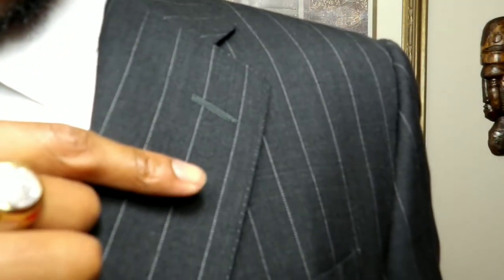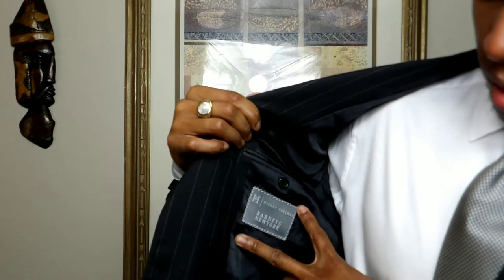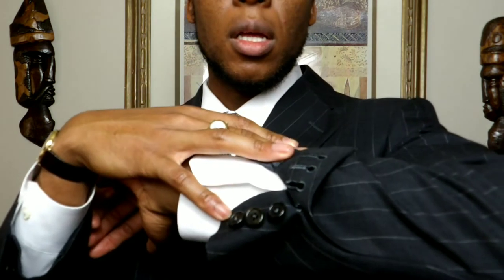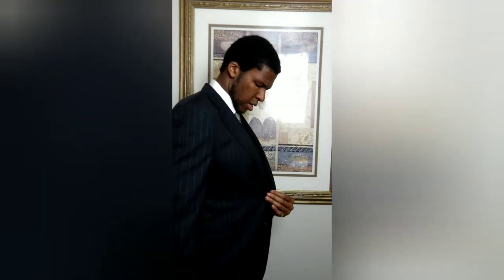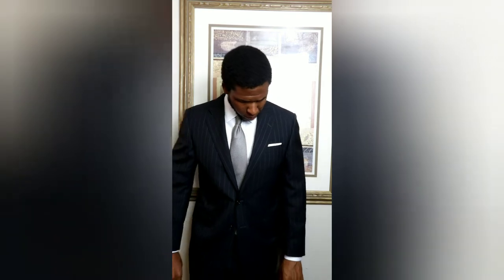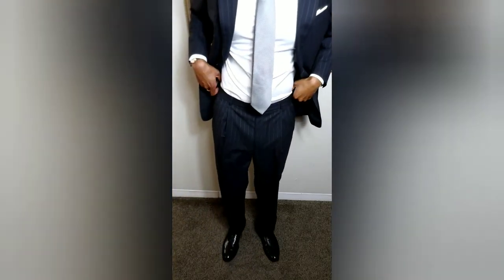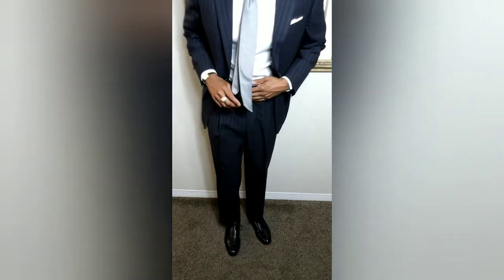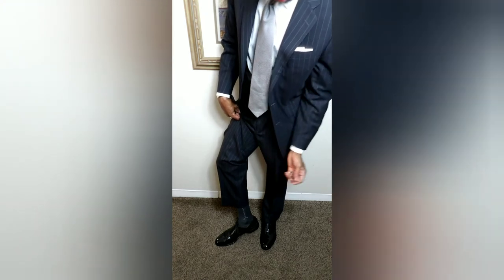Hickey Freeman Charcoal Gray Pinstripe suit: Part 1